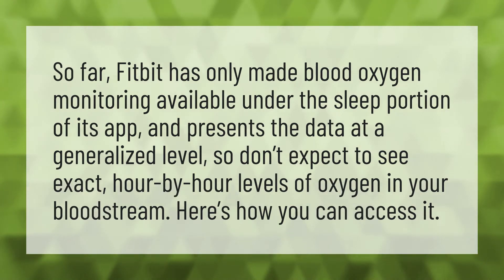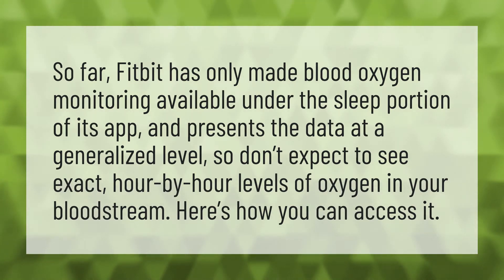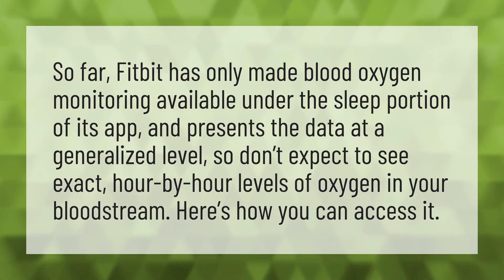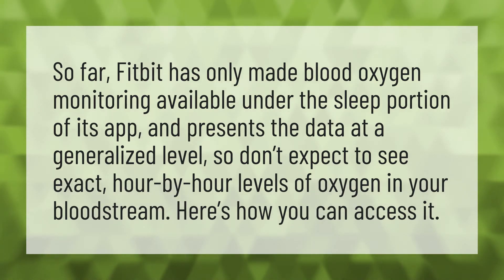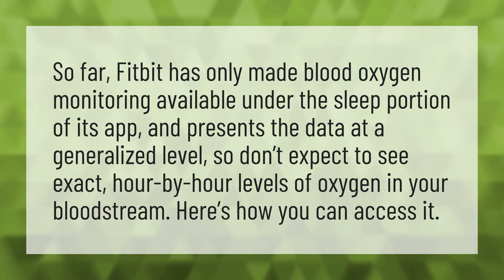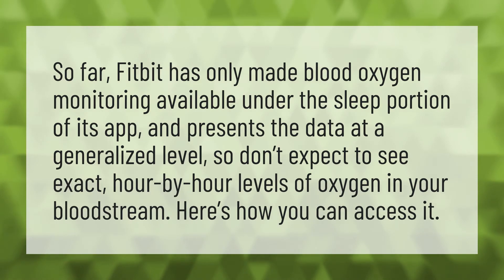Can fitbit detect oxygen levels?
Apple Blood Pressure • Can fitbit detect oxygen levels?